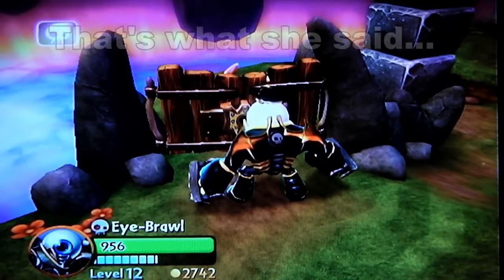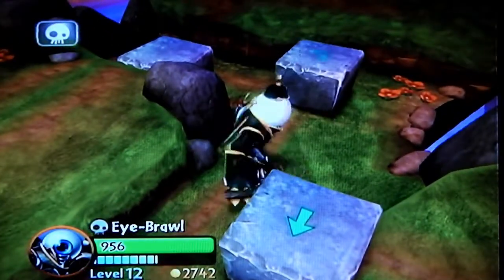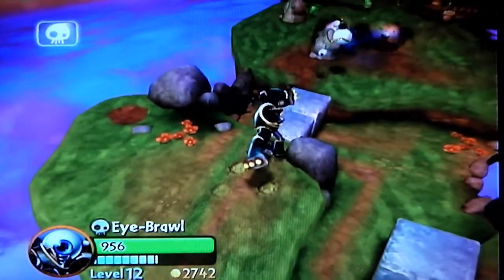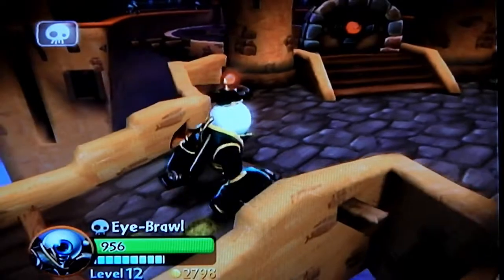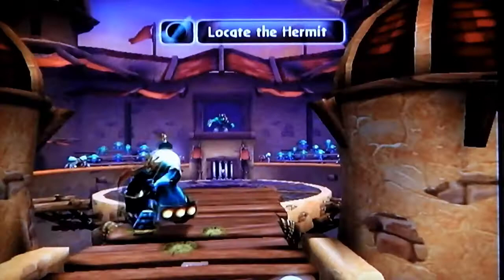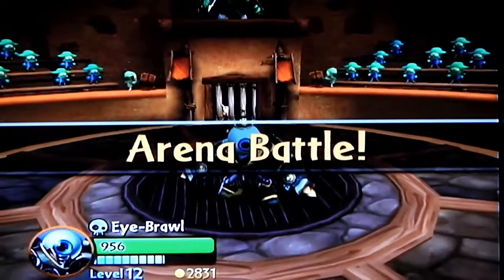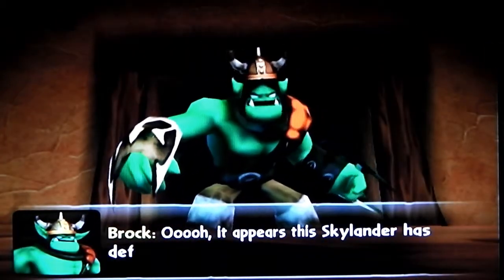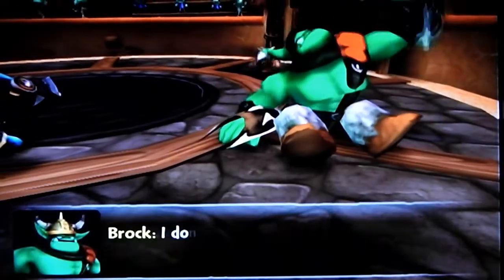Skylanders: Giants Part 3 - Rumbletown 2/2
The third part of Skylanders: Giants. Here we are off to find the hermit, Ermit.